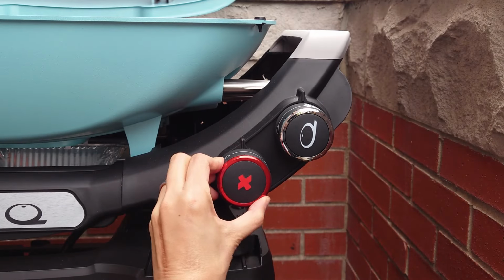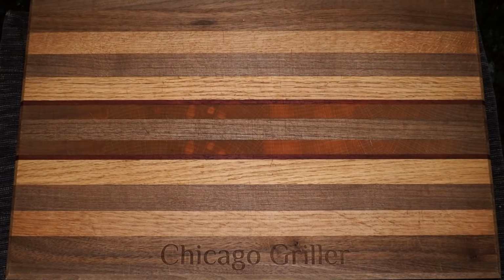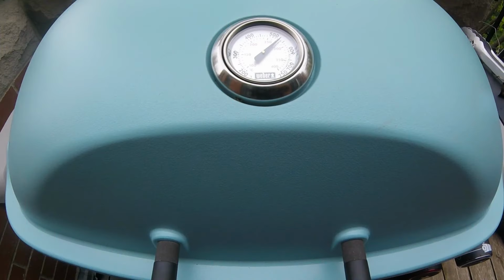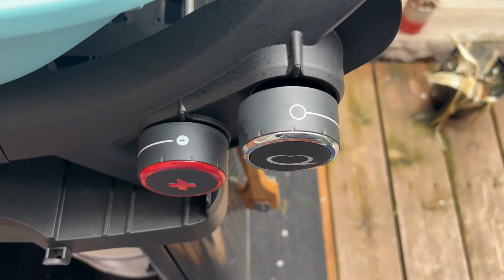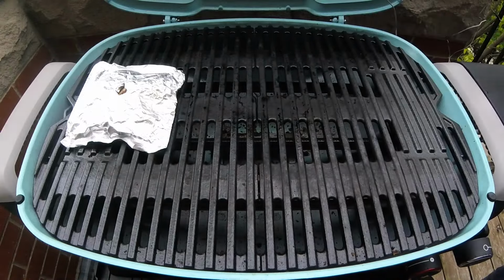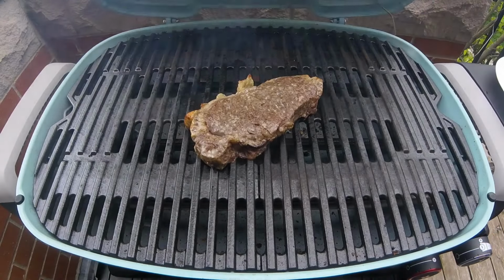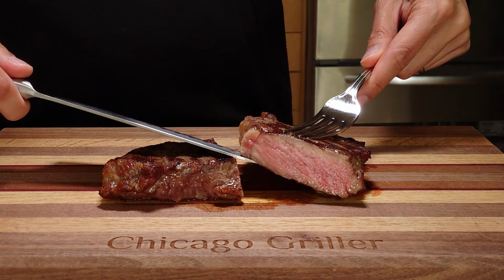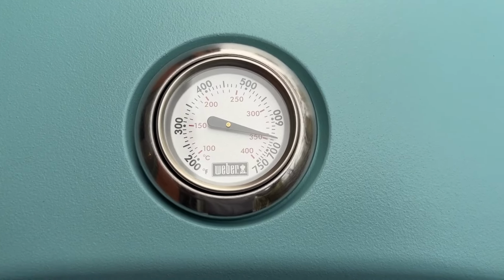Reverse-Seared Ribeye Steak | Weber Q 2800N+ Plus Burner Demo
In today's video, I'll be doing a reverse seared ribeye steak on my Weber Q 2800N+. This is a great opportunity to really test out and demonstrate the capabilities of the new "plus" burner. First, I'll run the plus burner by itself to do a "low-and-slow" roast to bring the steak close to my target temperature. Then, I'll turn both burners on to finish it off with a high heat sear. Check out how it turns out!

🛒 Products I use or refer to in my videos:

Third Generation Items:
-Weber Q 2800N+
-Weber Q Griddle (for 2800N+)
-Weber Q Roasting Pack

Second Generation Items:
-Weber Q2200
-Weber Q1200:
-Weber Q Griddle (for Q2000/2200):
-Weber Q Griddle (for Q1000/1200):

Other grill accessories:
-Lid Thermometer:
-Inkbird Thermometer:
-Thermopro Meat Thermometer:
-52 inch Grill Cover:
-Cuisinart Burger Press: